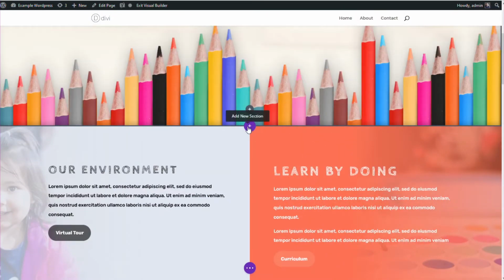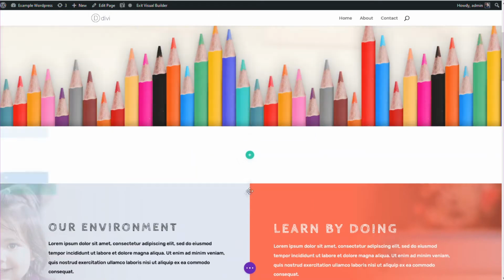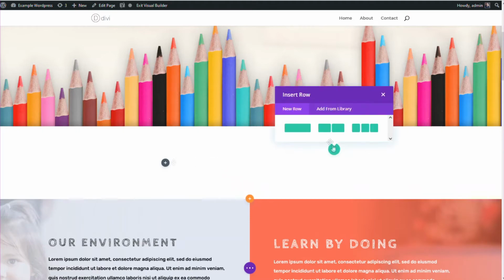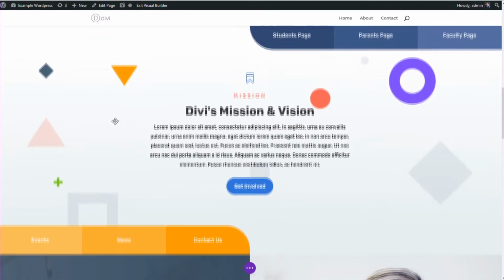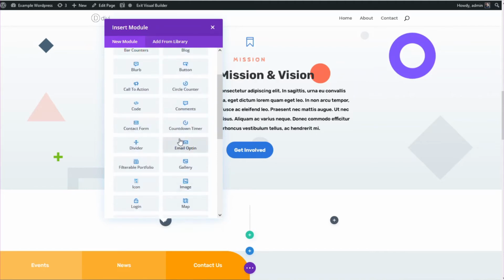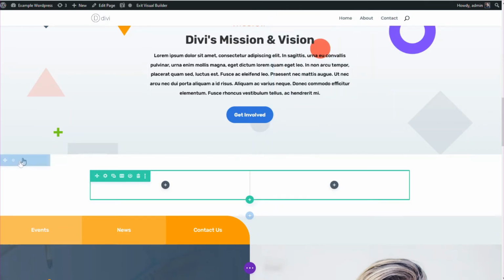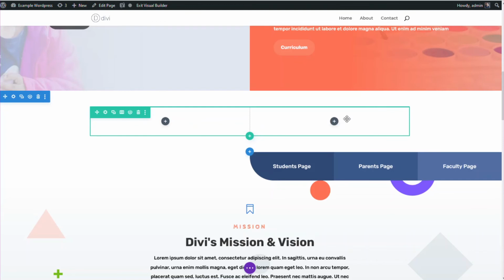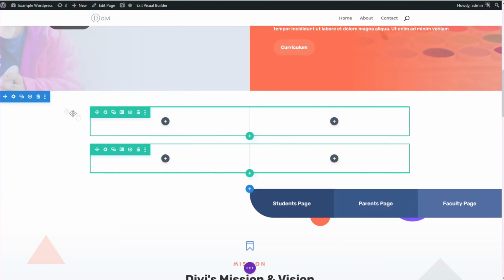Divi Theme for Beginners: How to Add, Duplicate, Move, Remove the Sections, Rows, and Modules (2022)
Knowing how to add, duplicate, move and remove the Divi Theme sections, rows, and modules, is a solid beginning to harnessing the awesome power of Divi. This "Lightning Round" video quickly shows you step-by-step basics in creating your Wordpress site using the Divi Theme.